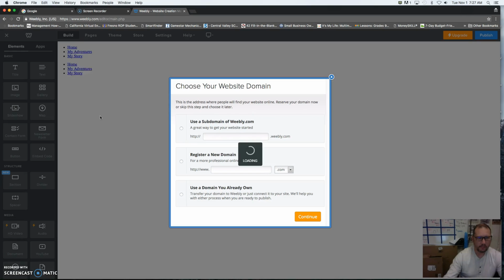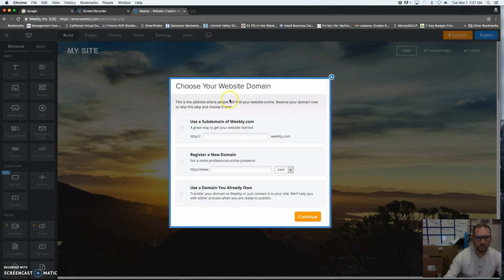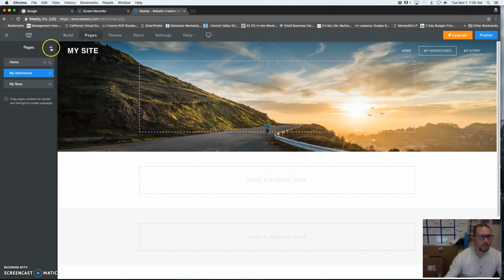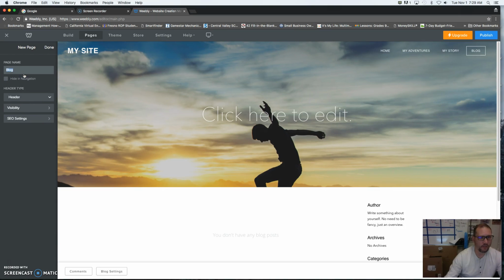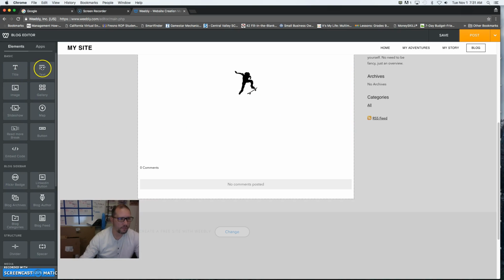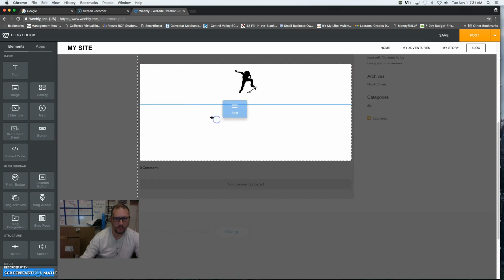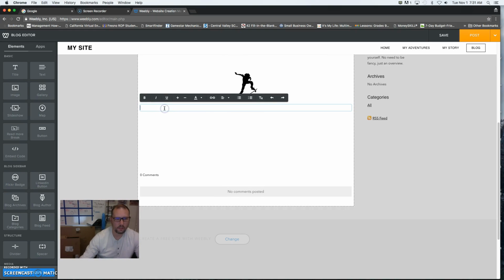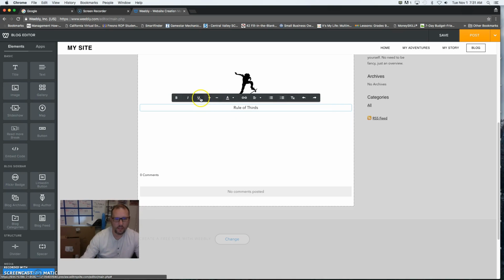Setup Weebly Tutorial